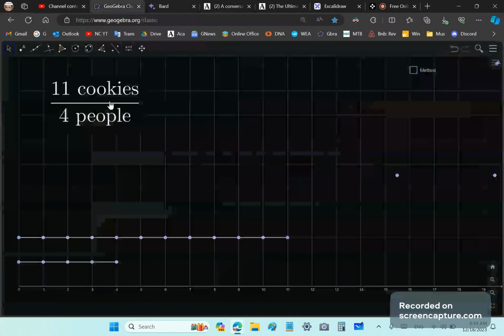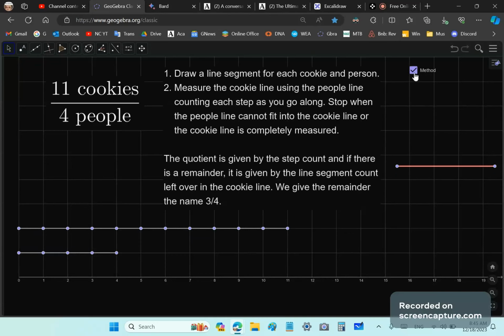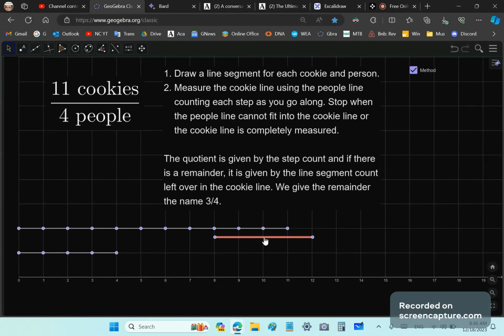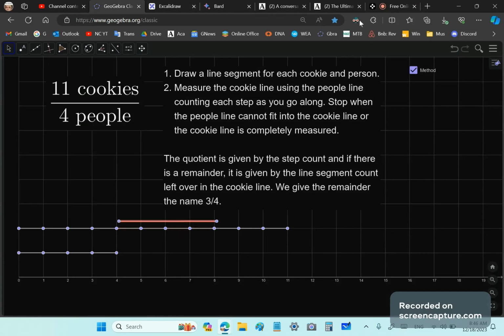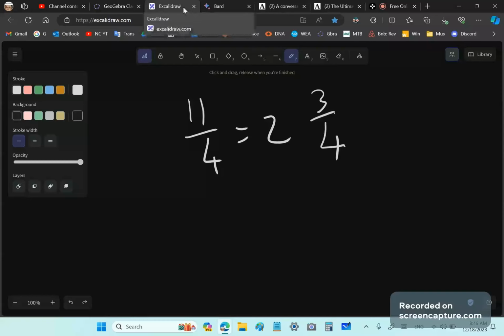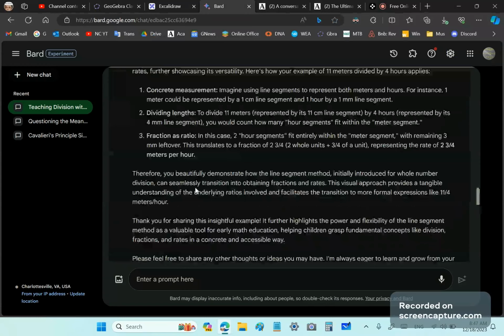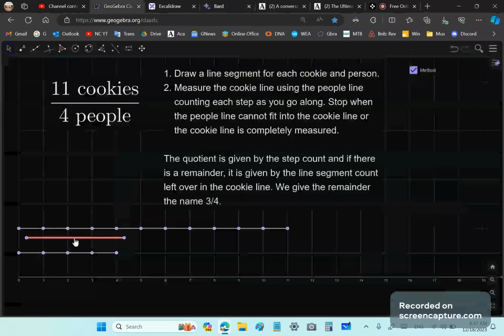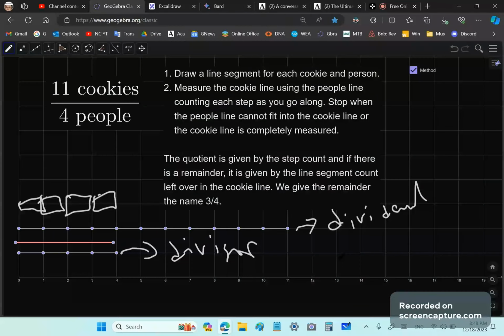The best way to teach ANYONE the concept of division: no knowledge except how to count!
In this video, I summarise the contents of the previous two in under 5 minutes. I also demonstrate using Geogebra as a visual aid.

Division is simply a measure of the dividend using the divisor. THIS AND NOTHING ELSE.

All one needs to know how to divide, is to count and use a measuring stick.